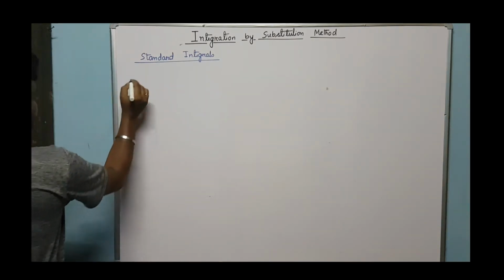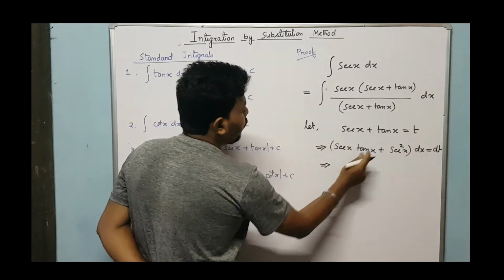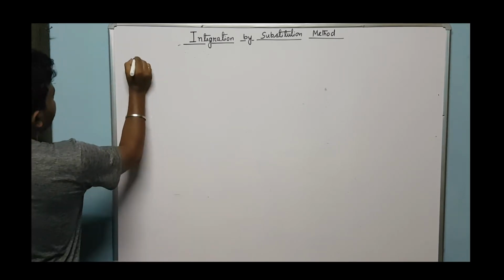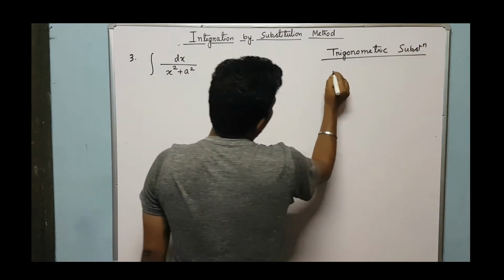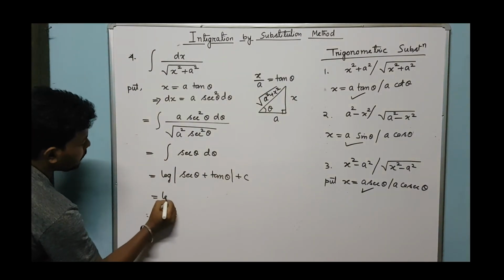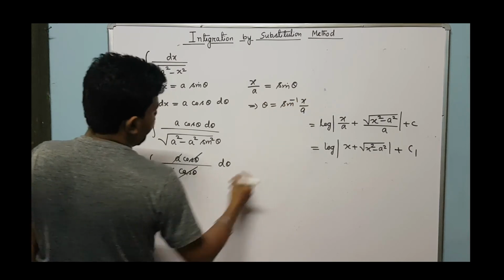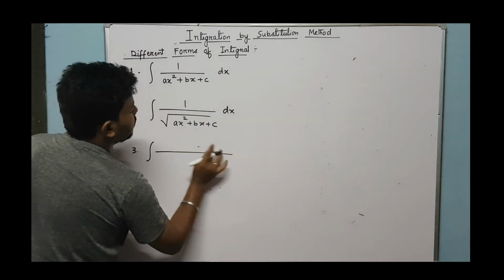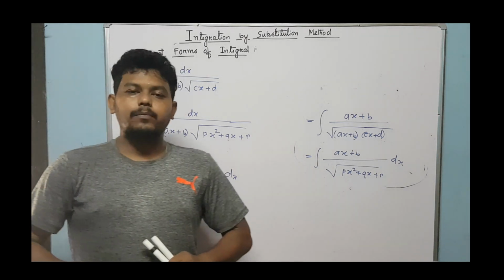Integration | Substitution Method | Standard Integrals and Different Forms of Integrals | Class 12